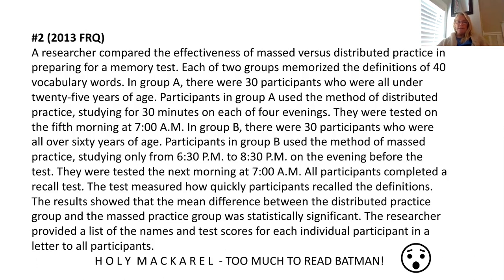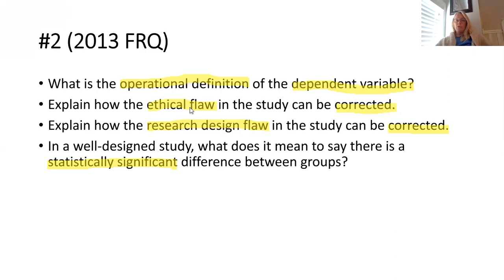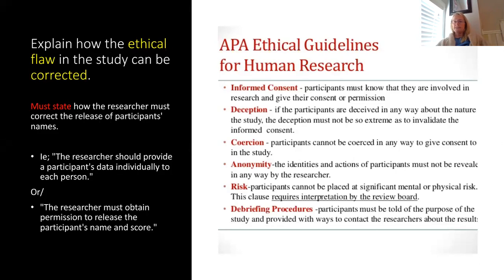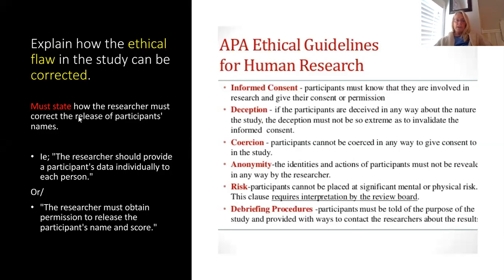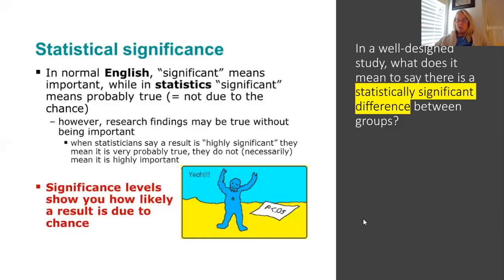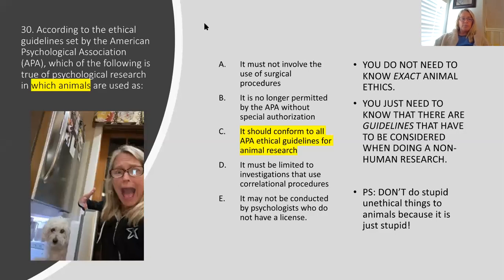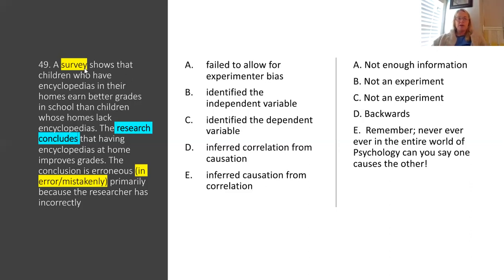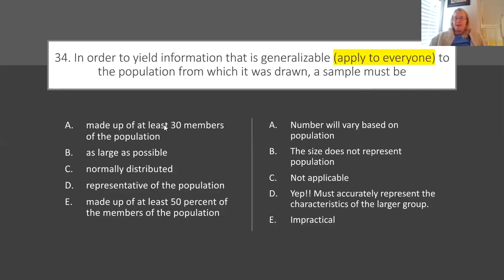zoom methods 3 4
Methods review packet page 3-4